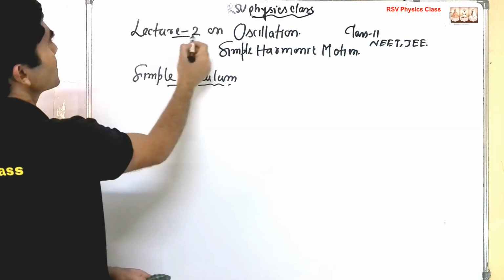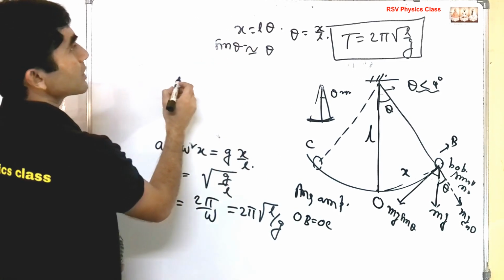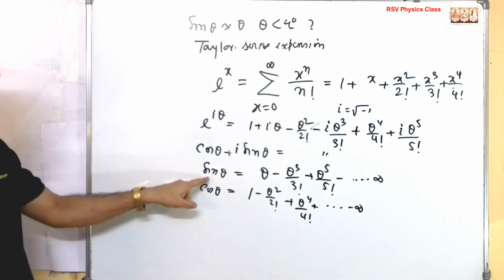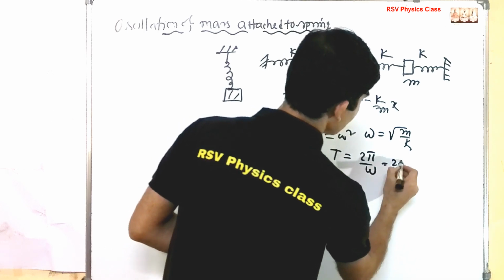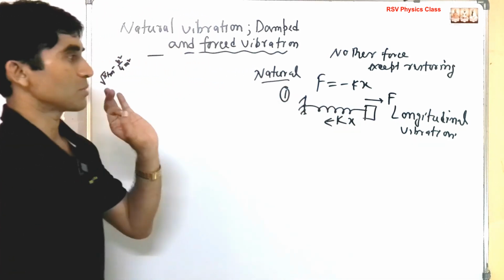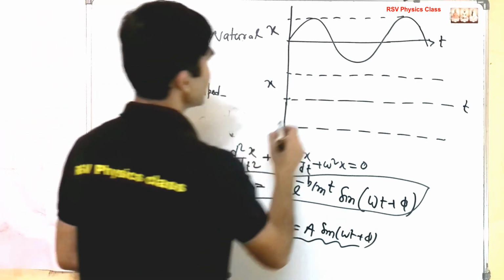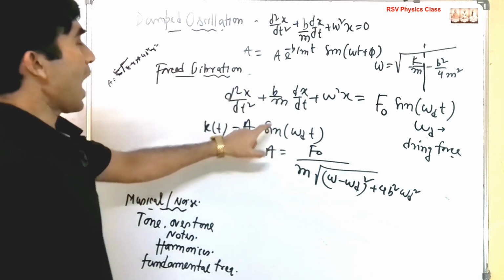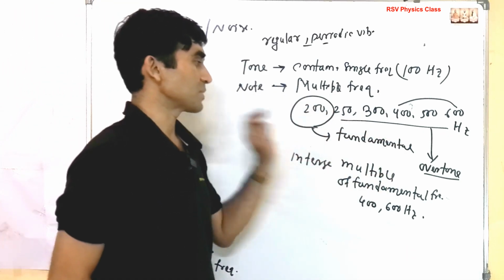Lecture 2| Oscillation Simple Harmonic Motion | Class 11 JEE NEET by RSV Physic class by Debasis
This lecture - 2 is on Oscillation  Simple Harmonic Motion  for class-11, NEET, and JEE by Debasis Sinhamahapatra, Scientist